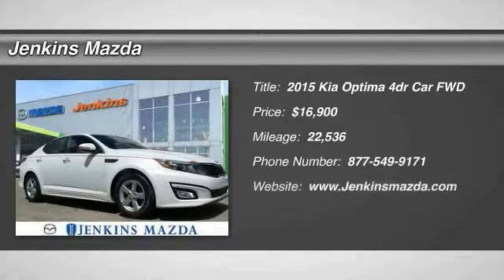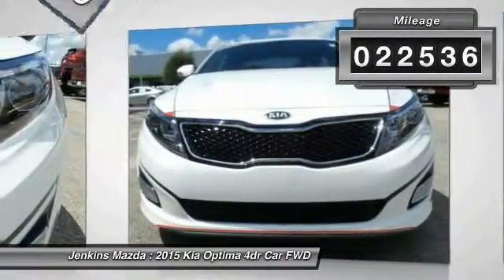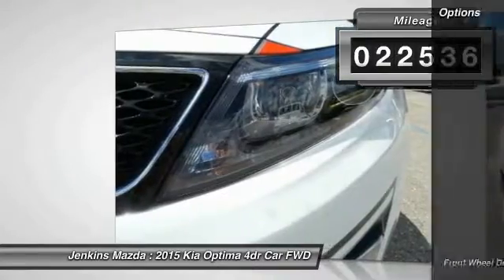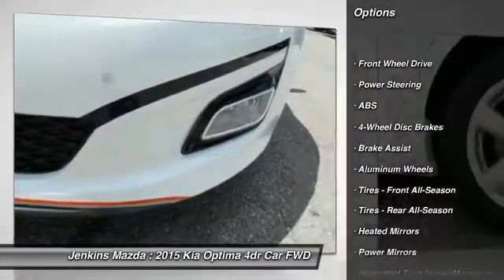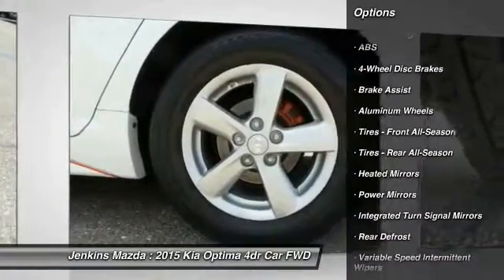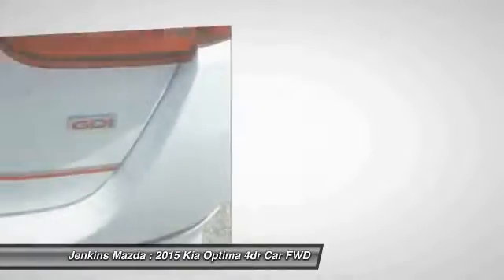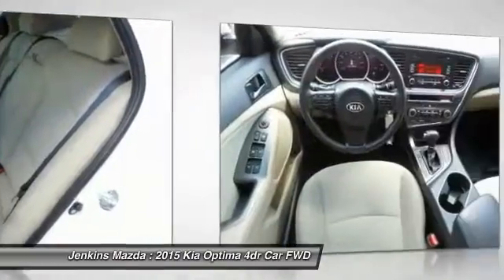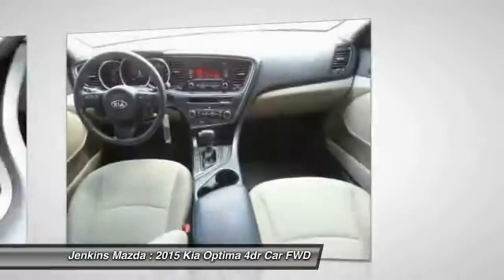2015 Kia Optima Ocala Florida 4K1542A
2015 Kia Optima LX

Jenkins Mazda
1740 SW College Road
Ocala Florida 34474

New Arrival! Bluetooth, Satellite Radio, Steering Wheel Controls, Aux Audio Input, Automatic Headlights This Kia Optima gets great fuel economy with over 34.0 MPG on the highway! Stability Control, ABS Brakes Satellite Radio Front Wheel Drive Please let us help you with finding the ideal New, Used, or Certified vehicle.Price Plus Dealer Installed Options